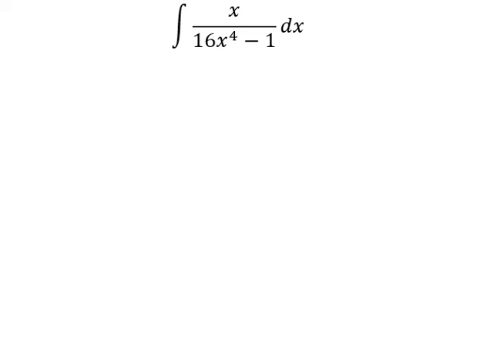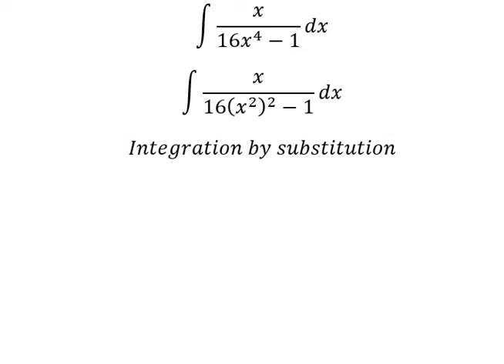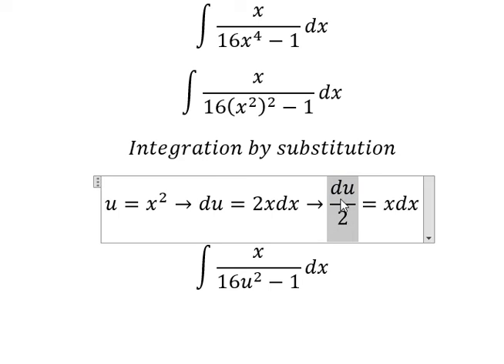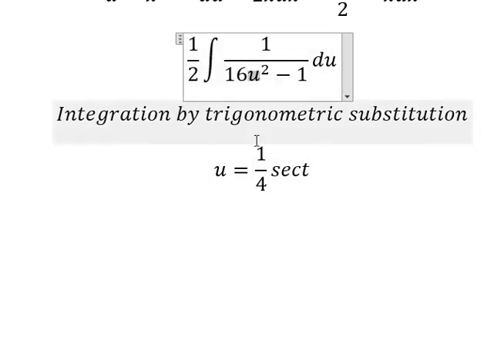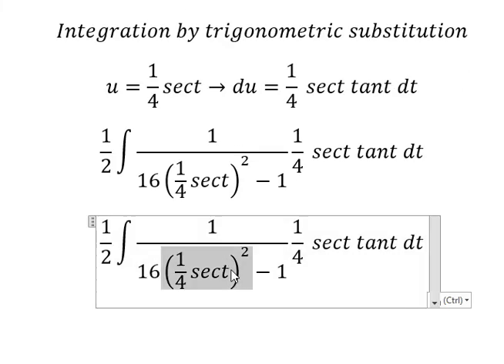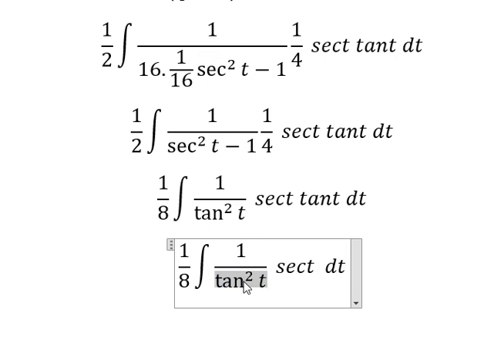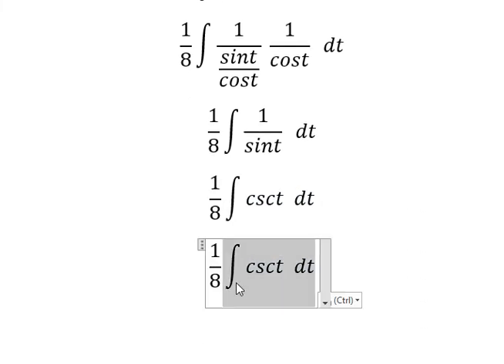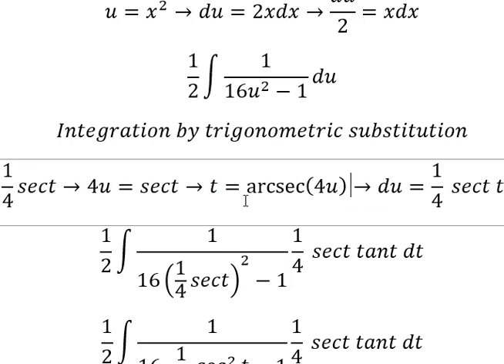Calculus Help: Integral ∫ x/(16x^4-1) dx - Integration by substitution - Techniques